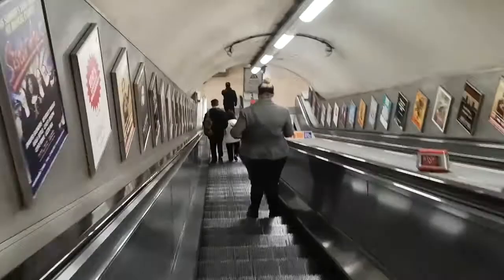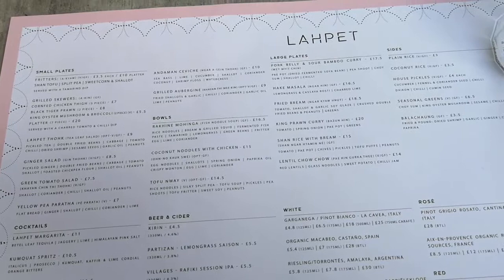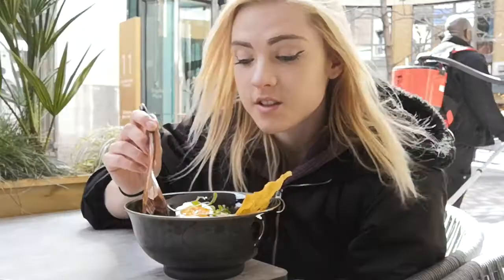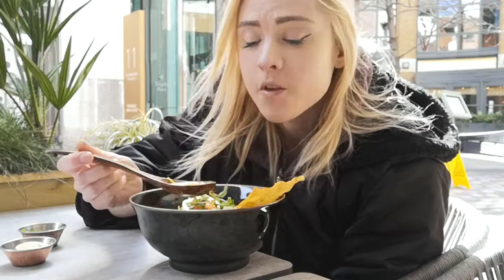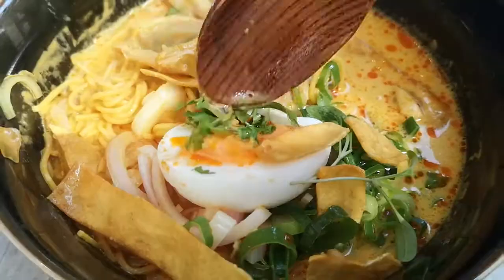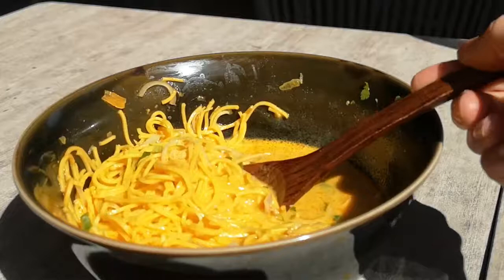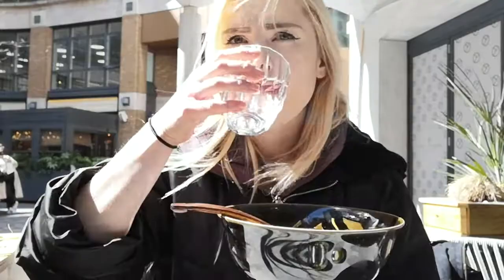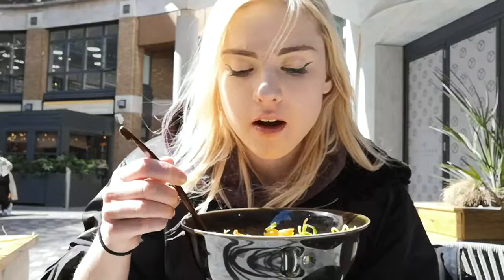FRAGRANT BURMESE FOOD IN LONDON 🇲🇲 - COCONUT CHICKEN NOODLE SOUP 🍜- OHN NO KHAO SWÈ ❤️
In this video I visit Burmese restaurant Lahpet in London to try out their famous coconut chicken noodle soup dish.